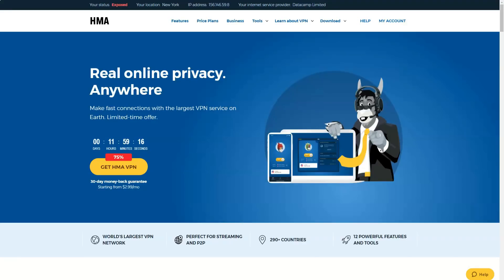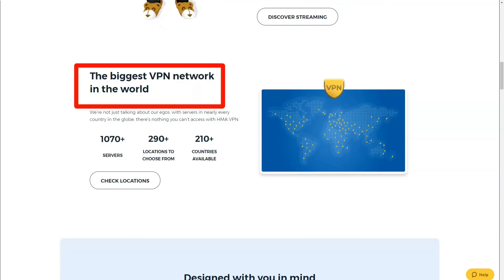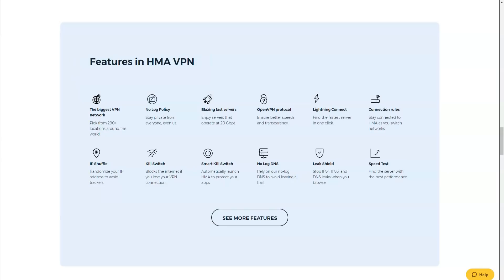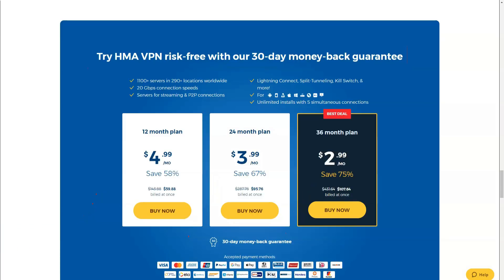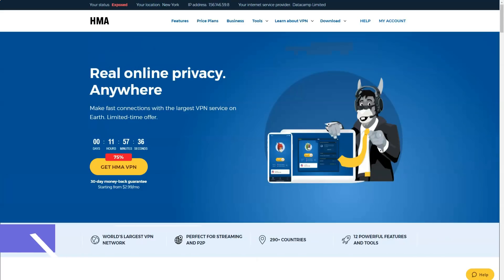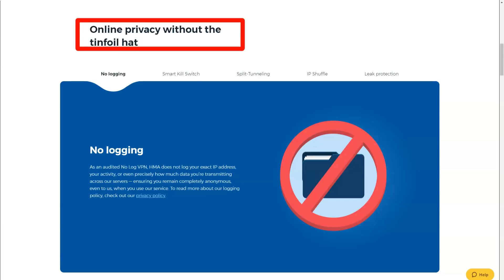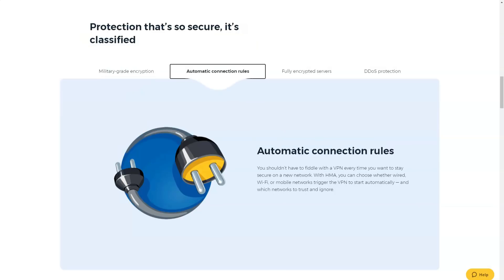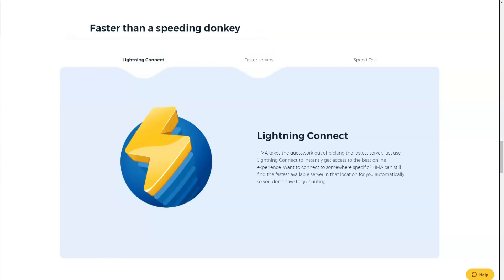Best Free VPN Service For PC Review 2021🔥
Hello, I want to share with you my experience of the most reliable Top VPN service.  After testing many privacy systems, I found the best one that worked perfectly for me.  I've been using this VPN for over three years now.  In this video, I'll reveal to you five very useful secrets that few people know about, but which make it truly the best Top VPN on the market.  It's about HideMyAss.  Look carefully at the screen, I'll show you everything with a clear example!